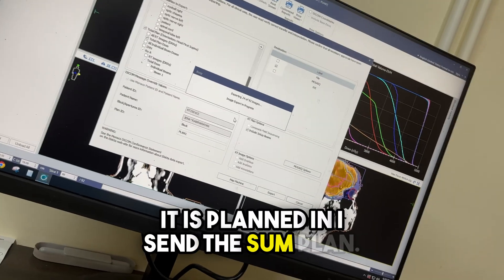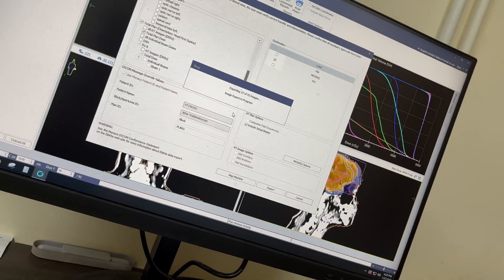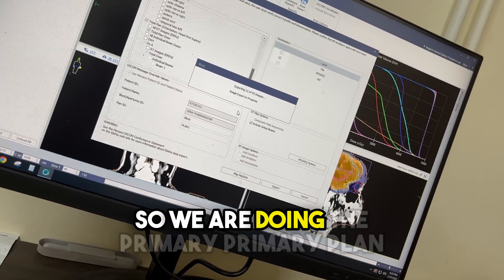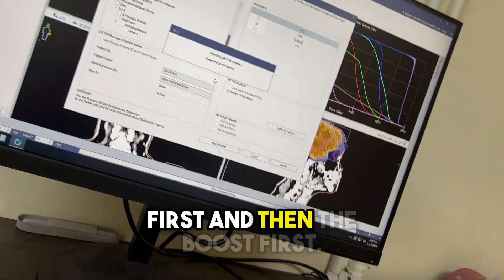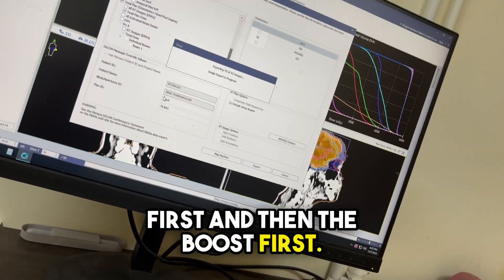How is Radiation Therapy Delivered | Dr. Akshay Kewlani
In this video, Dr. Aksha Kewlani a resident radiation oncologist, walks you through the step-by-step process of how a patient begins radiation therapy. From the initial consultation to the first treatment session, this video provides an in-depth look at what patients can expect and how doctors tailor each treatment plan.

Here’s what we’ll cover:
- **The Initial Consultation:** How we assess a patient’s diagnosis, review imaging, and determine if radiation therapy is the right option.
- **Treatment Planning:** A detailed explanation of the simulation process, including CT scans, immobilization devices (like masks or molds), and how we map out the treatment area to target cancer while sparing healthy tissue.
- **Collaborating with the Team:** How radiation oncologists, medical physicists, dosimetrists, and therapists work together to create a personalized treatment plan.
- **The First Treatment Session:** What happens on day one, how the machine works, and how we ensure precision and patient comfort.
- **Managing Side Effects:** Common side effects of radiation therapy and how we help patients prepare for and manage them.
- **Patient Support:** The importance of emotional and psychological support throughout the treatment process.

This video is designed to educate and empower patients, caregivers, and anyone curious about the science and care behind radiation therapy. If you have questions about the process, leave them in the comments below—I’d be happy to address them in future videos!

Together, we can demystify the process and support those on their treatment journey. 💙